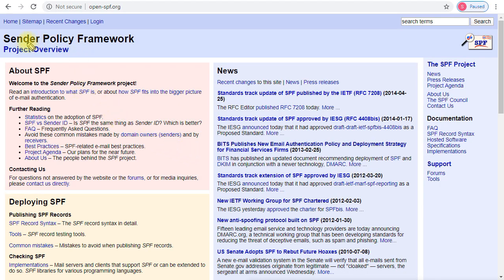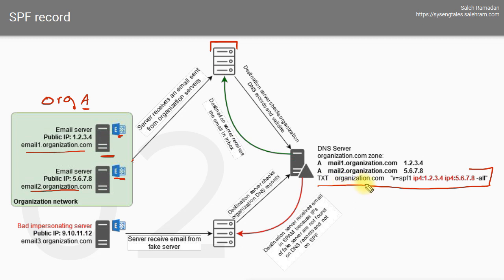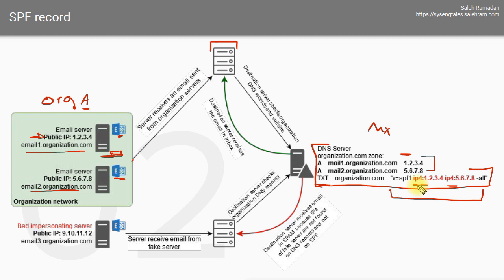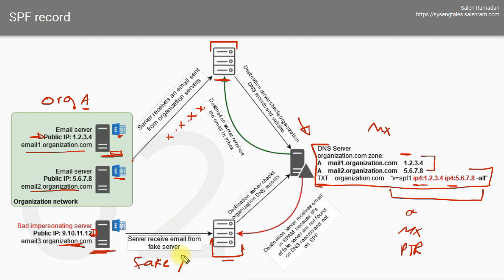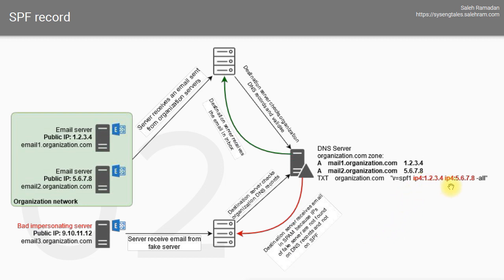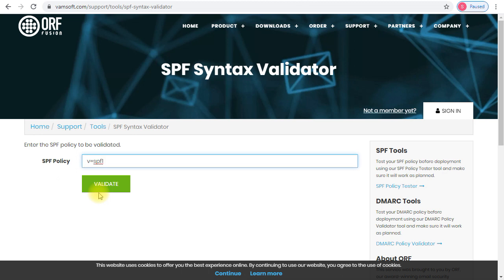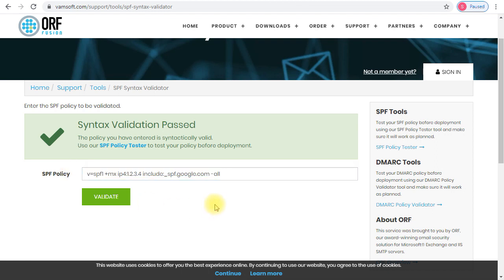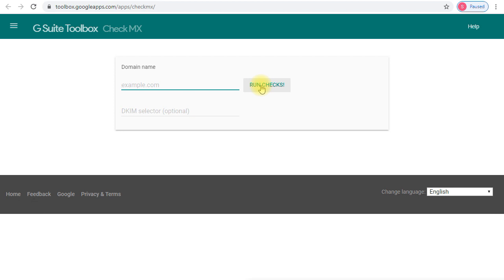SPF Records in Google G Suite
How to protect against email spoofing in Google GSuite?

Well there are many tools that are available for you to help you do that. The very first layer is setting up an SPF record.

SPF record is a mechanism that helps you make sure only the email generated from your G Suite domain or any other authorize email server you are using is accepted by destination email servers and receivers.

This is done by adding the public IPs of those authorized email servers to a TXT DNS record so destination email servers and receivers can query and validate the result.

If a message fails the SPF check then it will either be rejected, delivered to spam, or marked as failed the SPF check and then delivered to the mailbox of the recipient user.

Once SPF is setup and done, then you will be ready to move to DKIM , then apply DMARC policy record!

This video is part of a 20+ hours comprehensive G Suite Administrator training!